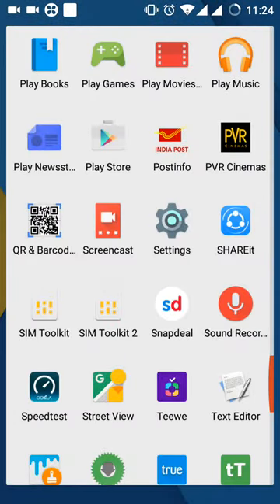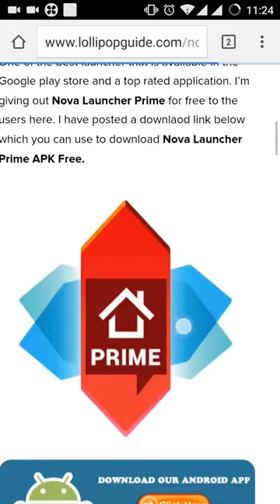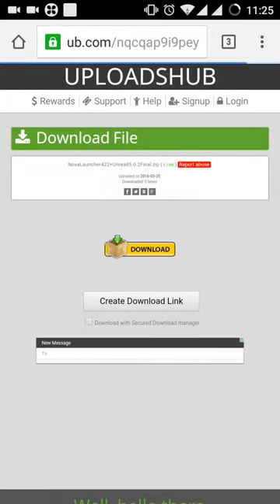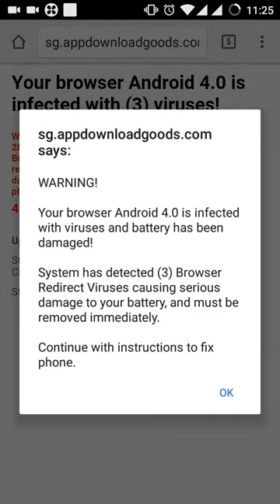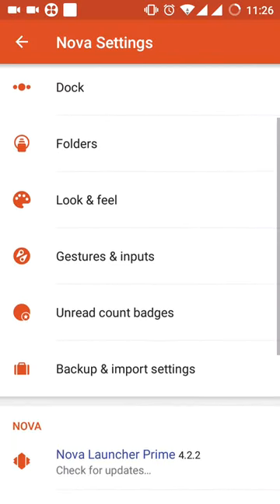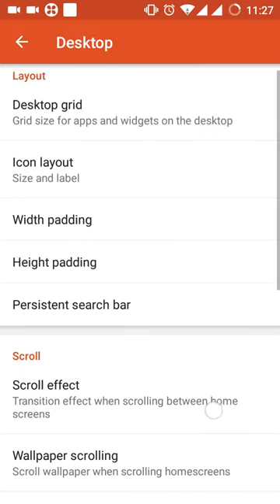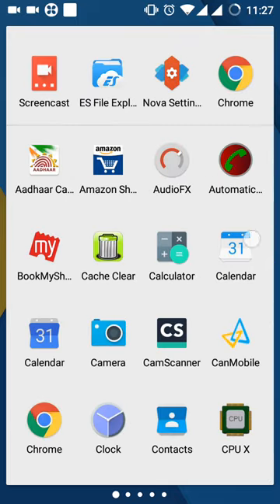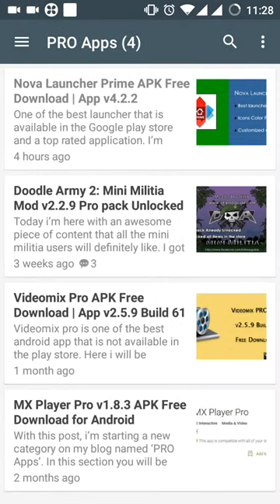Nova Launcher Prime APK | Free Direct Download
Download Nova Launcher Prime apk for free.Get the direct download link and see the features of Nova Launcher Prime.
to directly download Nova Launcher prime apk file.